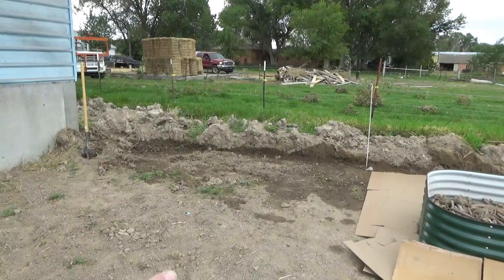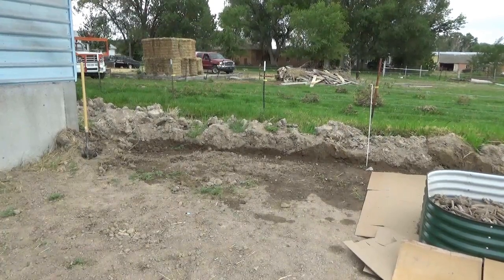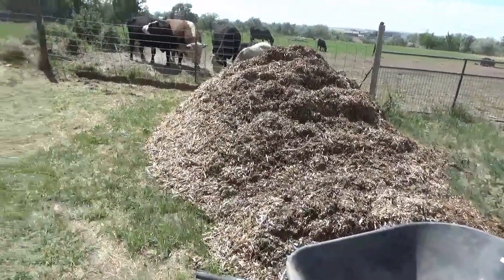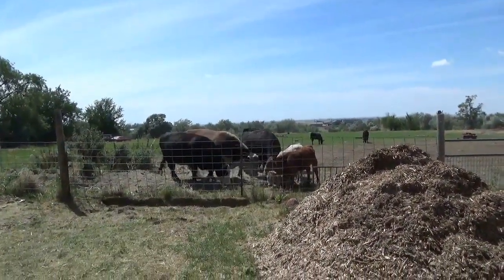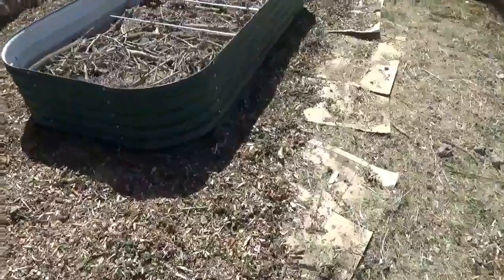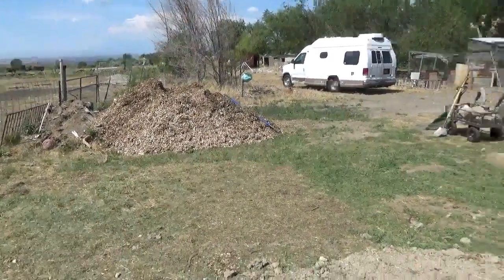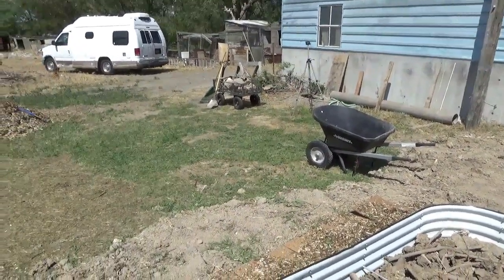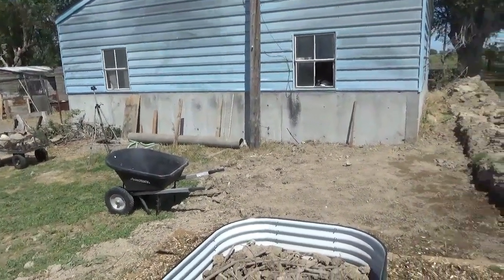Building The Idaho Raised Bed Garden - Part 3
Between distractions work continues on the raised bed garden for my Mom. Moving more dirt, leveling more ground and installing more beds.
This is my top priority for this summer, though I keep finding other tasks that need to be done. But it is beginning to look like I will get it finished before I have to head back home.